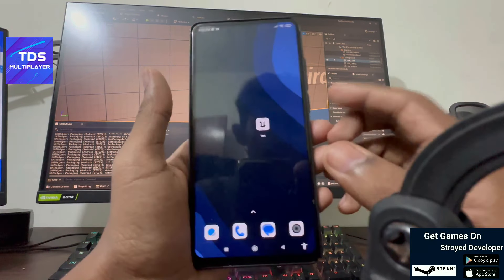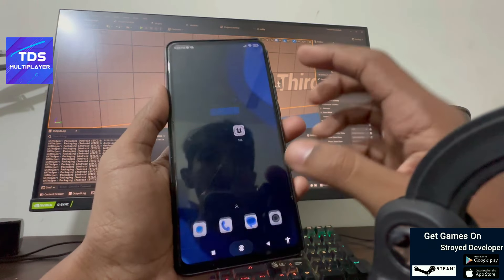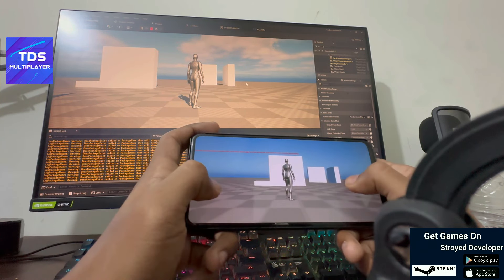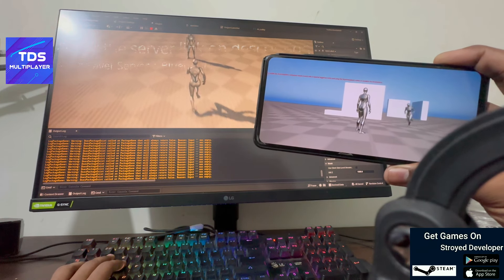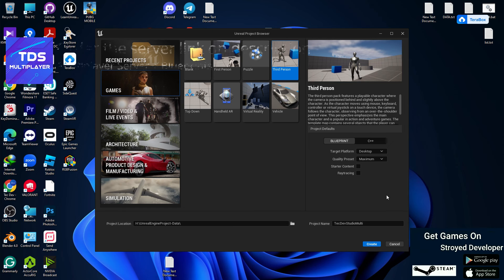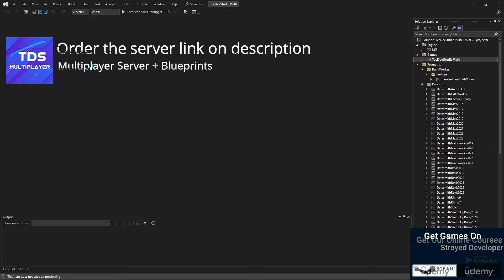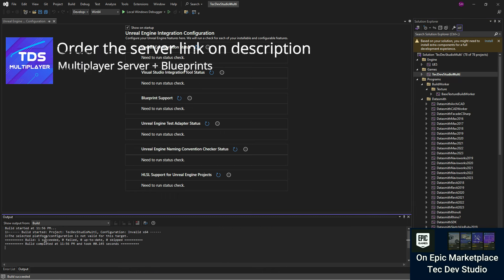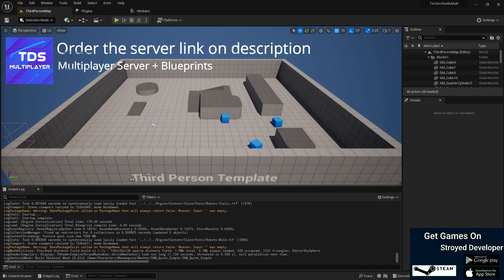TDS Multiplayer Server + Blueprint For Unreal Engine 5 Cross-Platform Multiplayer Game Announcement